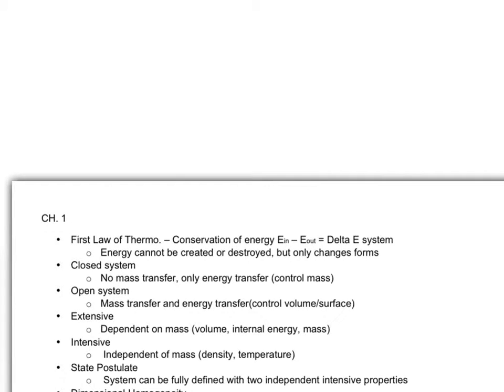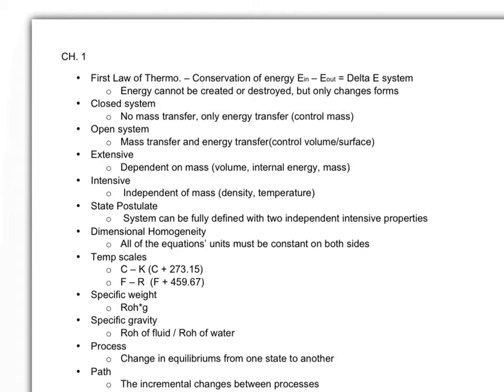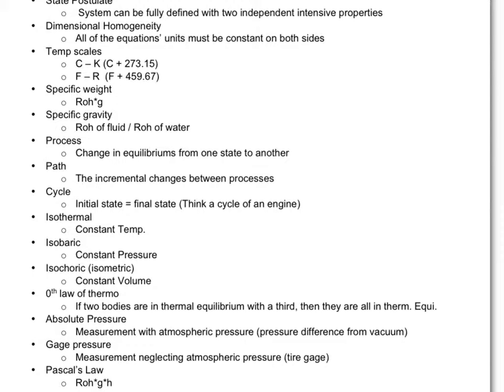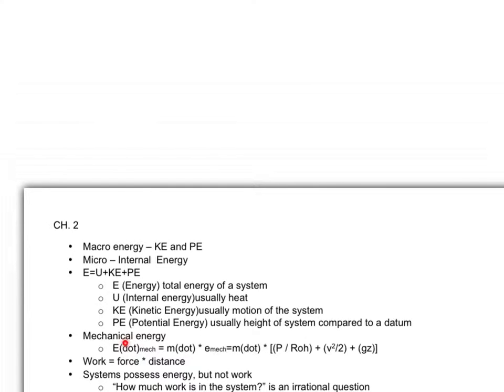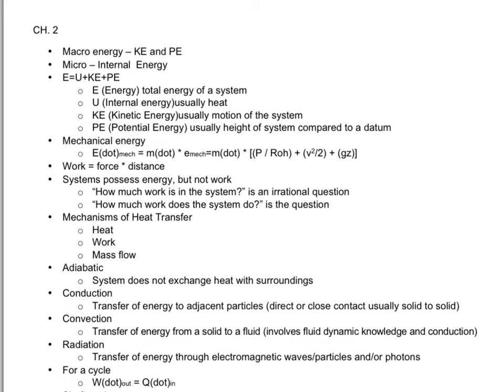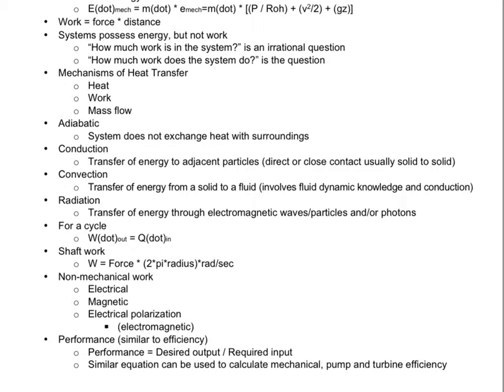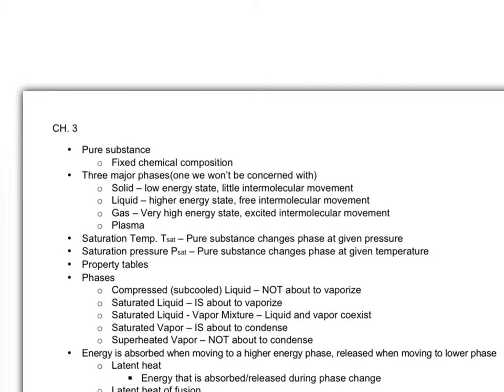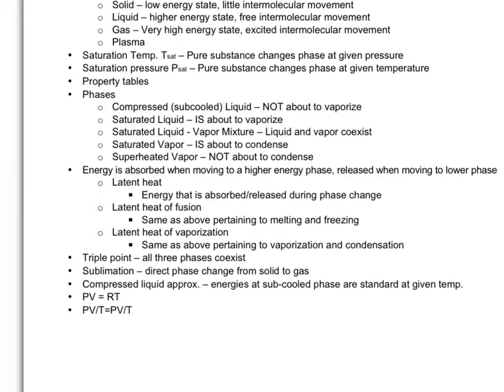Section review 1 - 3